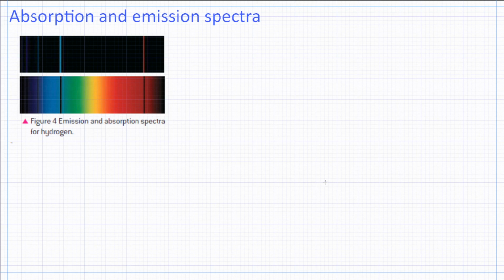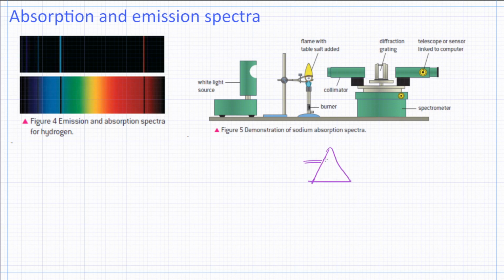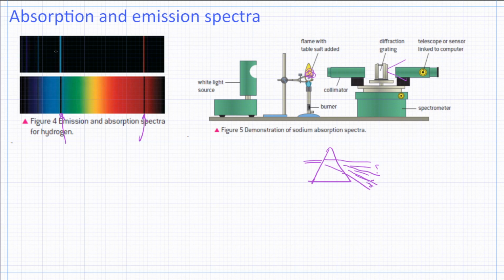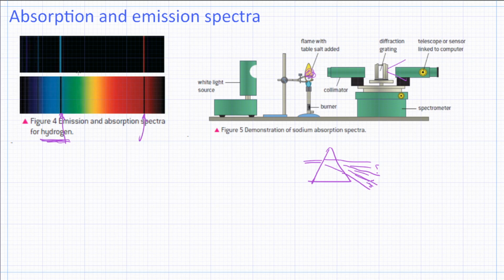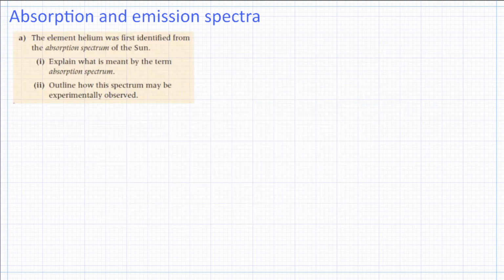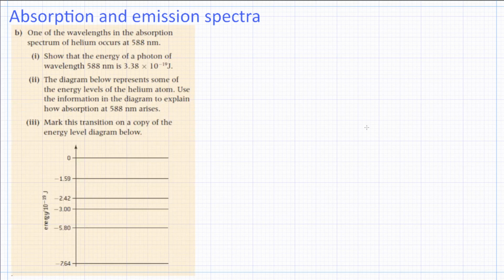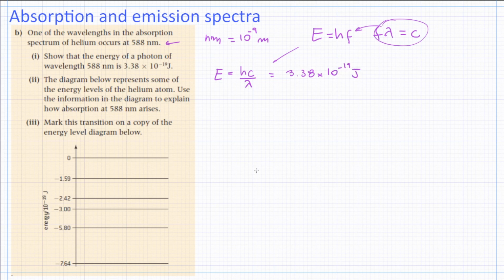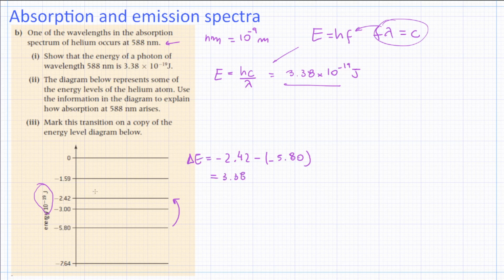Absorption and Emission Spectrum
Nuclear, Atomic, and Particle Physics